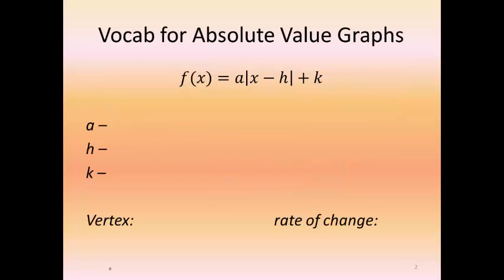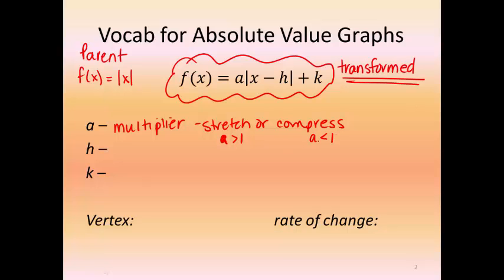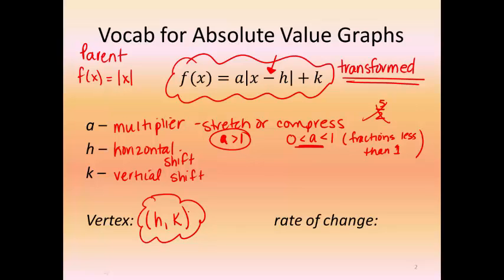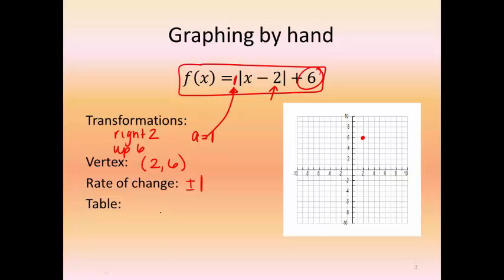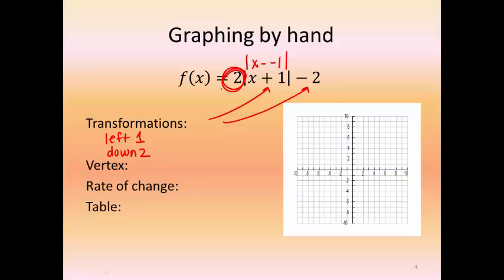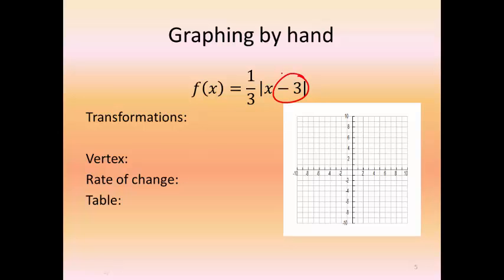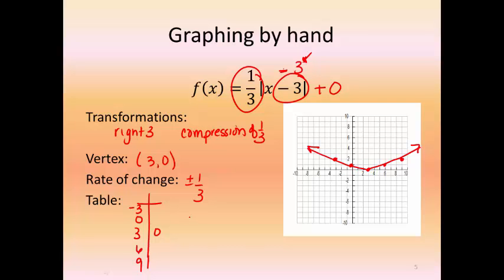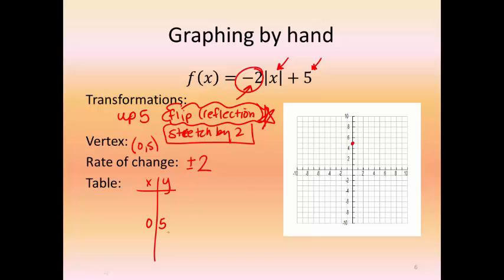Algebra 2 Video 3 3 1